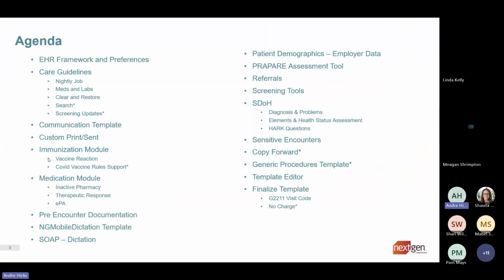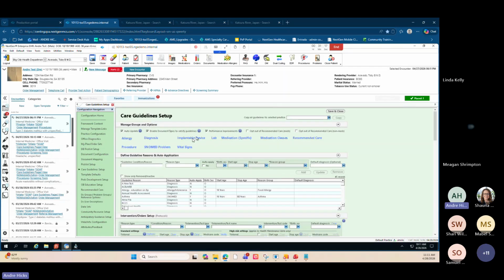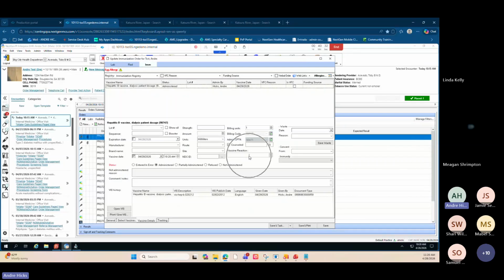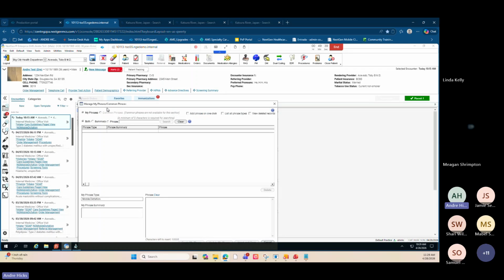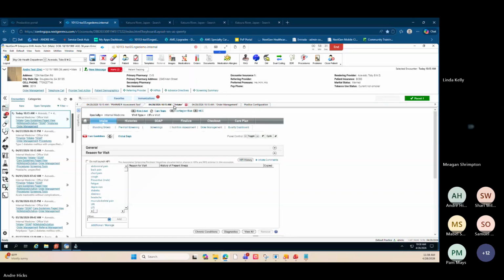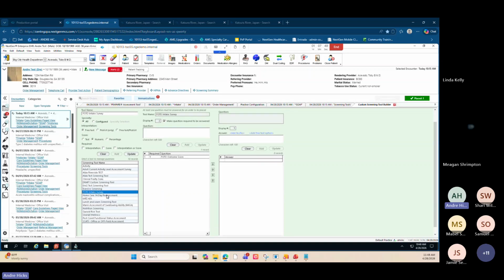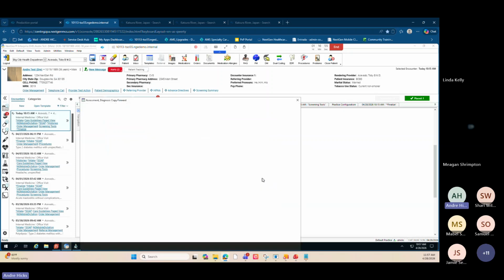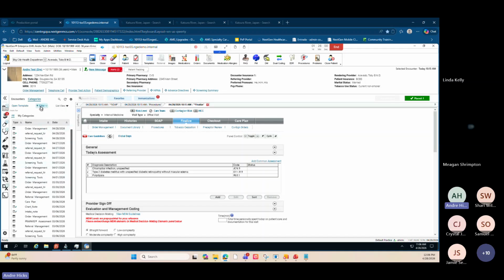NG8 Enhancement Training EHR 20260428 144844UTC Meeting Recording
NG 8.3.1 Enhancements